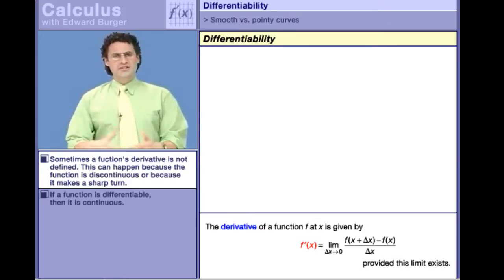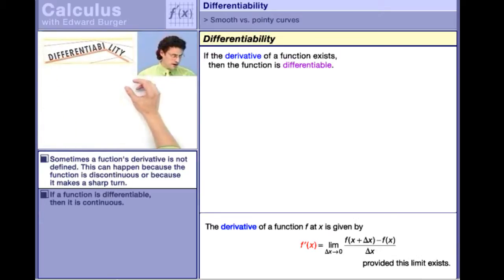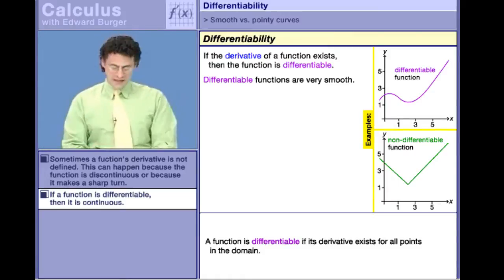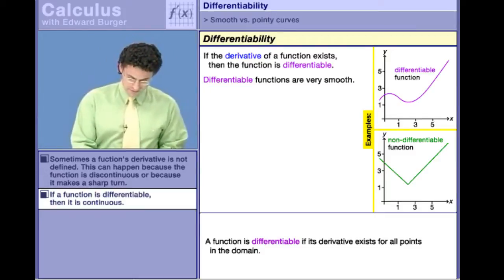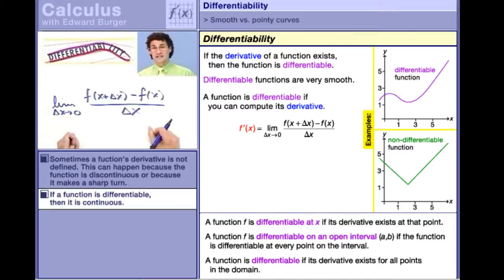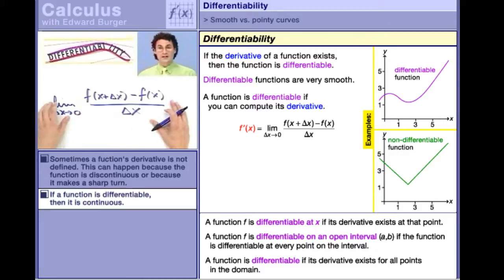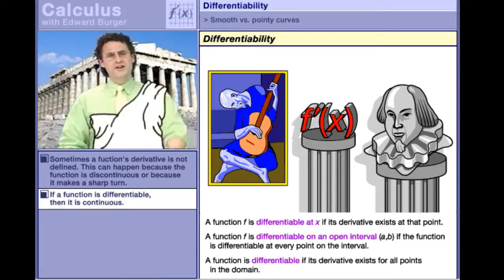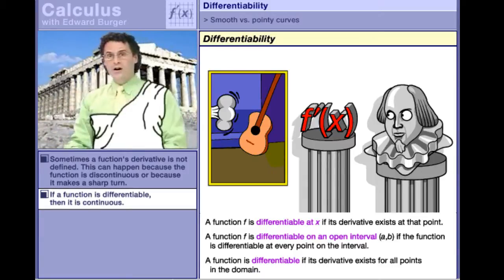Clash Royale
Watch me play Clash Royale!